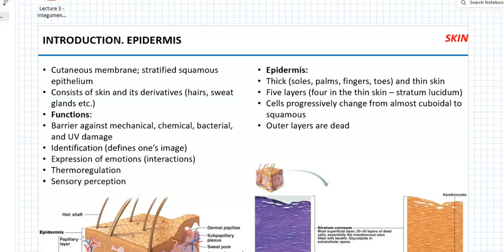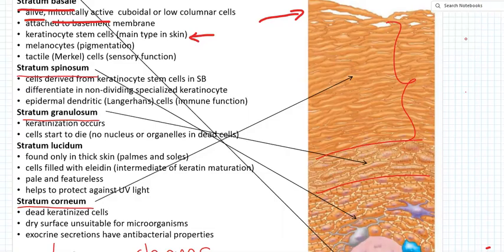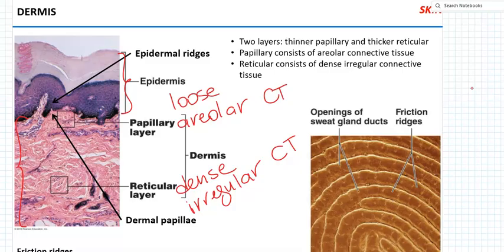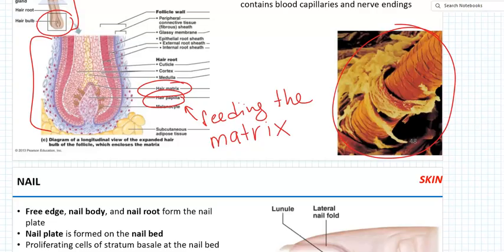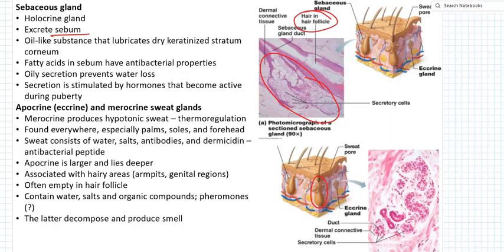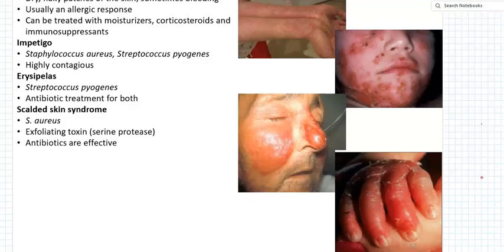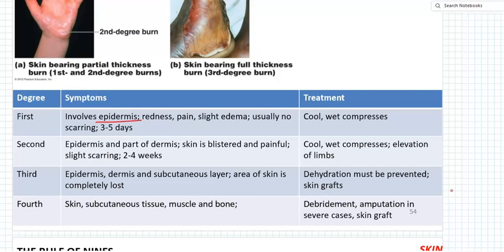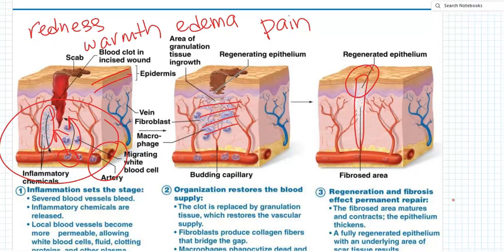Lecture 3: Integumentary System | BIO 2331 Tri-C Anatomy & Physiology I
This lecture is part of Anatomy and Physiology I (BIO 2331), a 14-week course at Cuyahoga Community College (Tri-C). It explores the integumentary system — the skin and its derivatives — covering the epidermis, dermis, glands, hair, nails, pigmentation, and sensory functions. We also look at common skin diseases, cancers, and burn classifications to connect structure to real-life health issues.